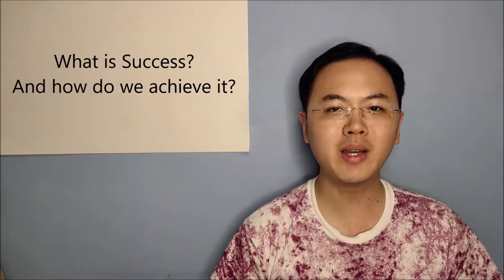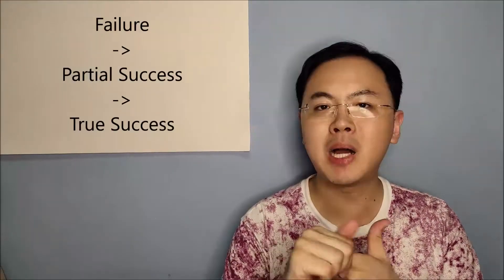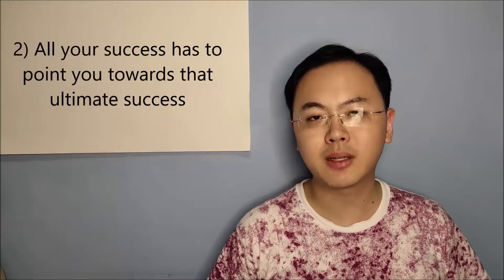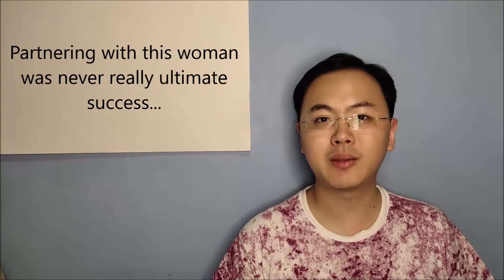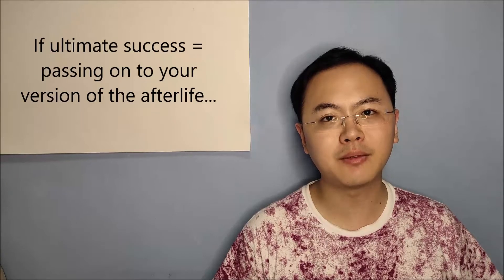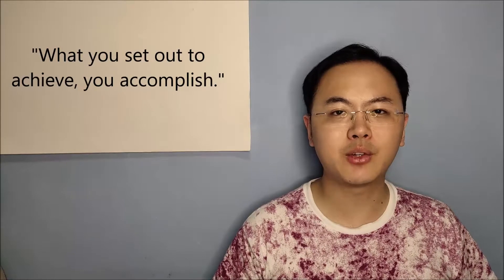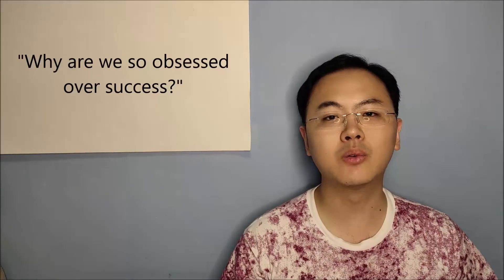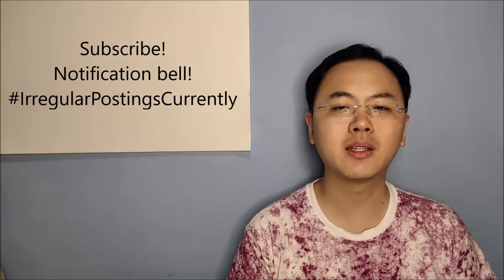What is Success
In this new series, we start with the question, "What is success?"

In the process, we also as about TRUE and ULTIMATE success, as well as a short look into intent.